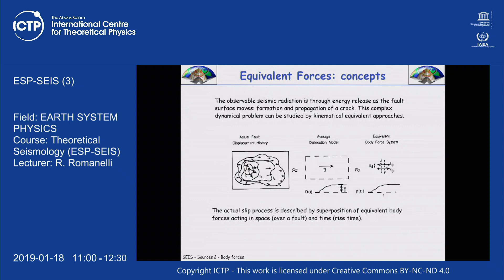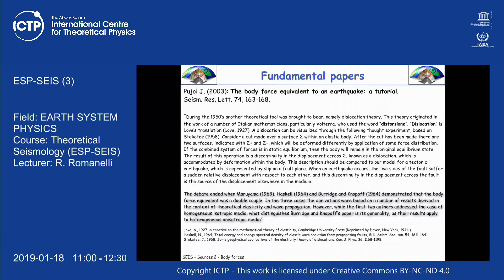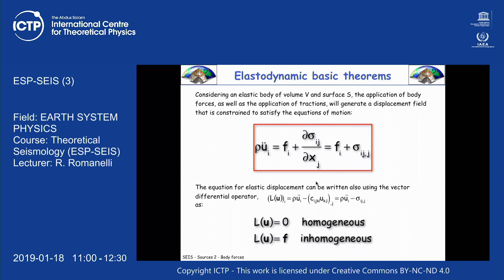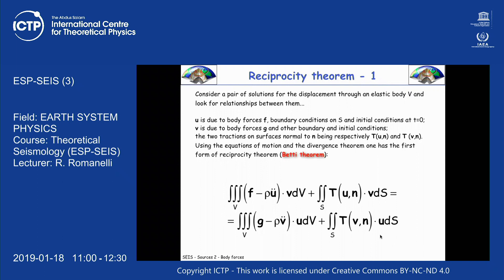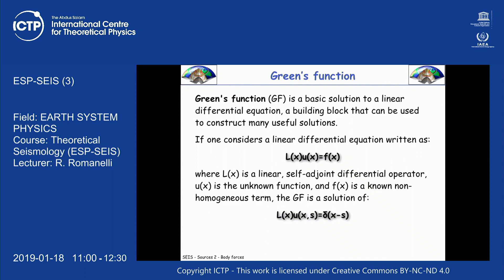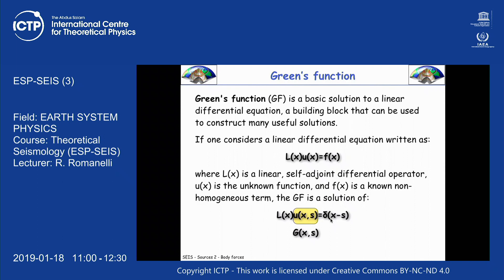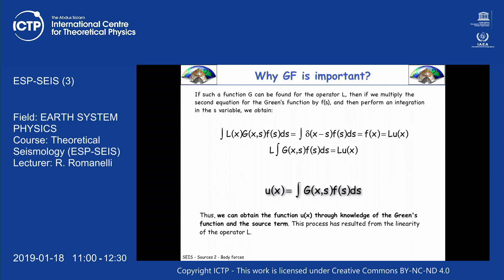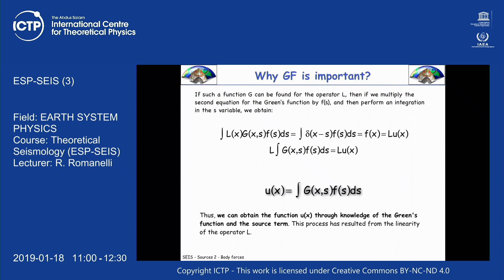Theoretical Seismology (ESP-SEIS) Lecture 3